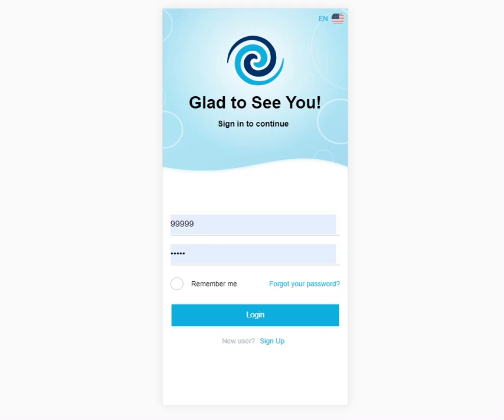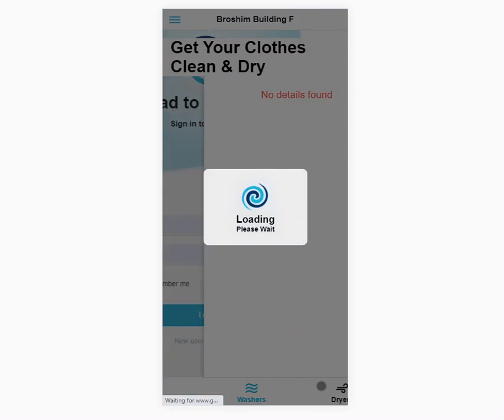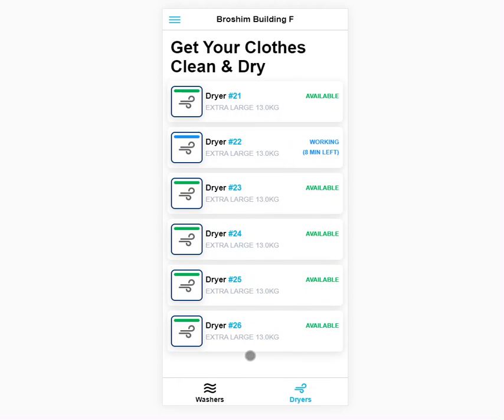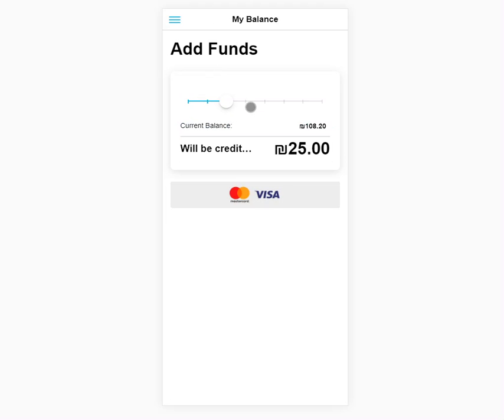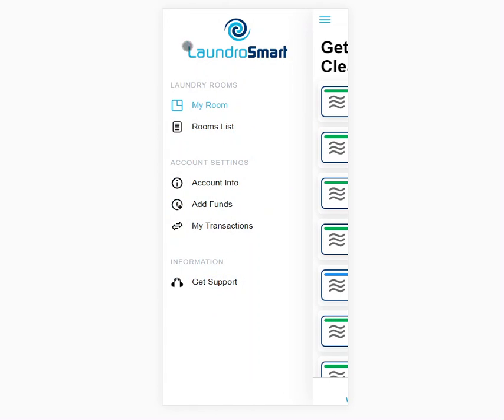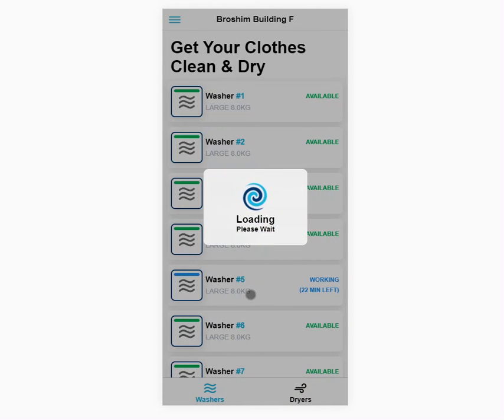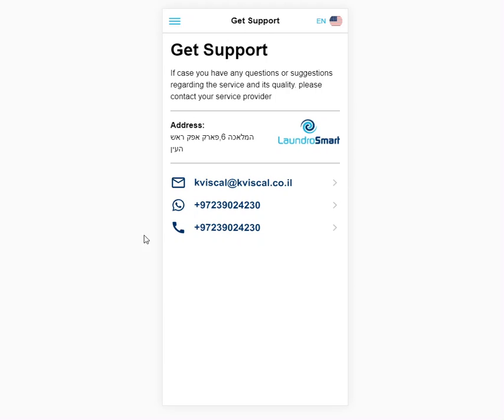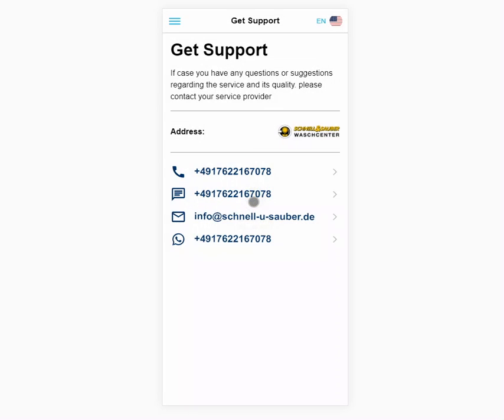The LaundroSmart APP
A short explanation of the LaundroSmart APP